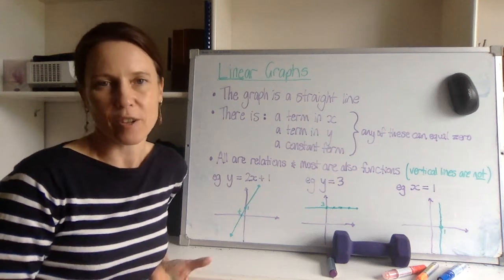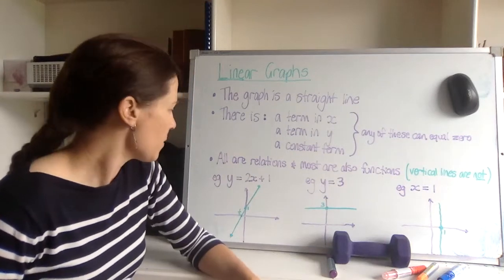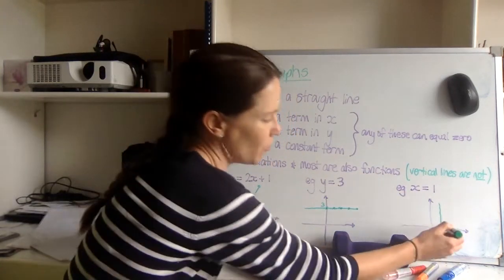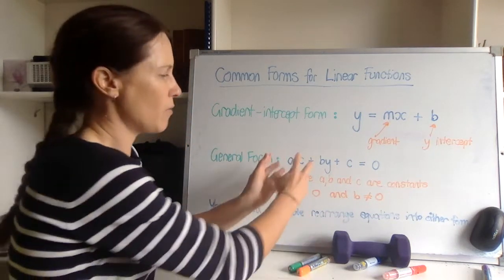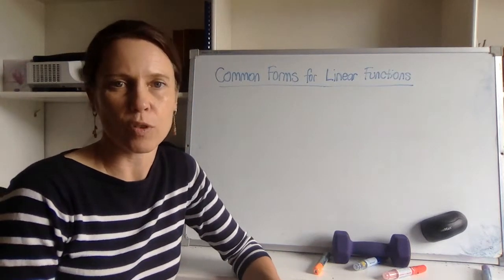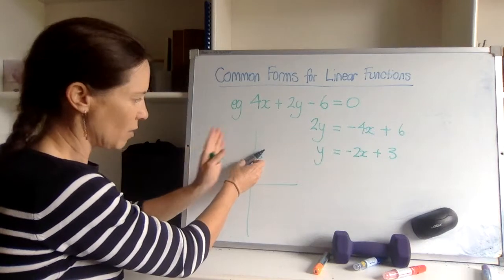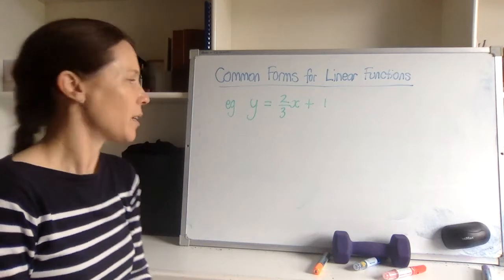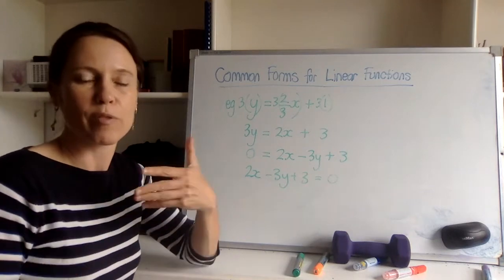Linear Graphs: Gradient Intercept Form and General Form